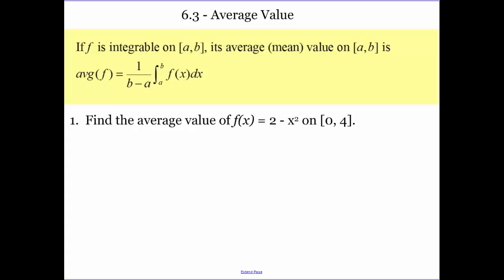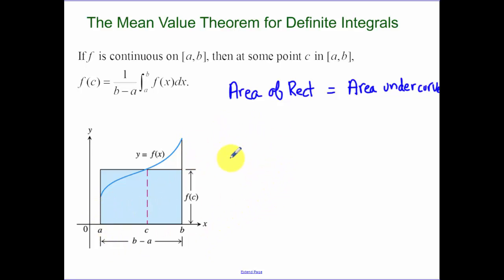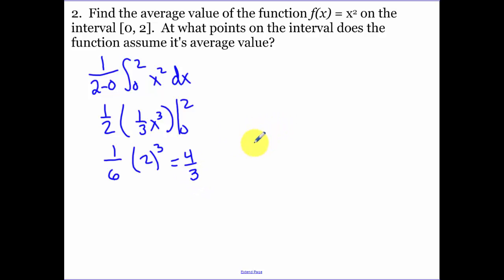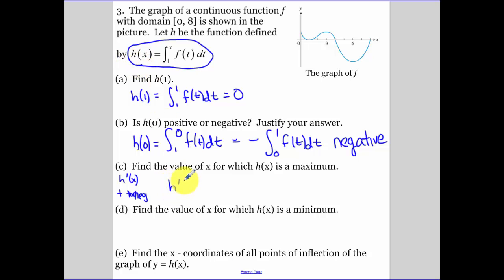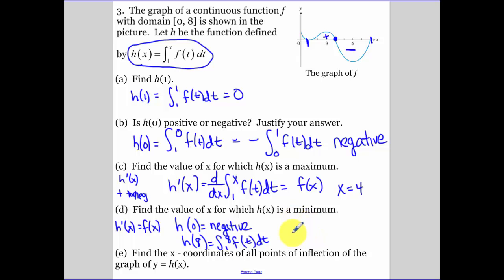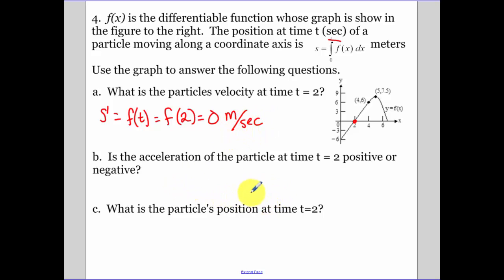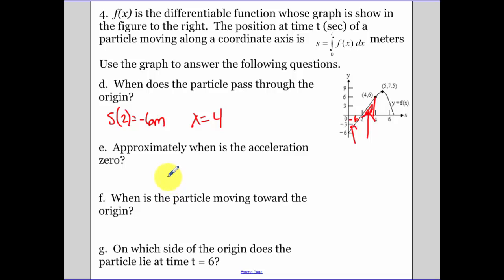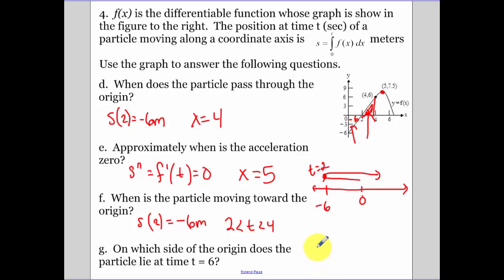6.3 and 6.4 - Applications of Integrals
Using Integrals and Derivatives